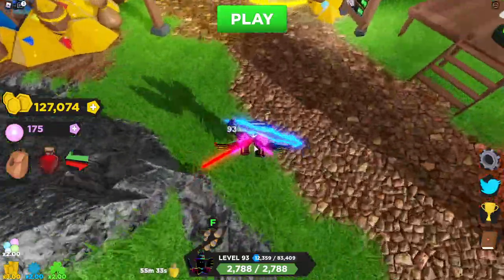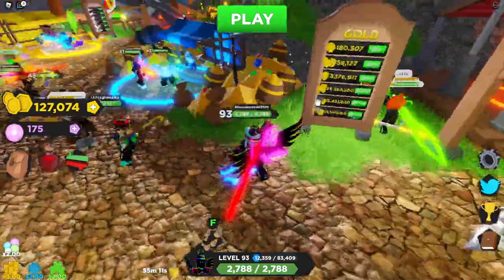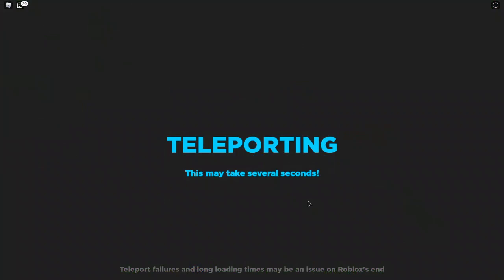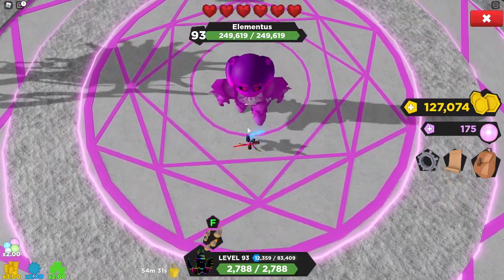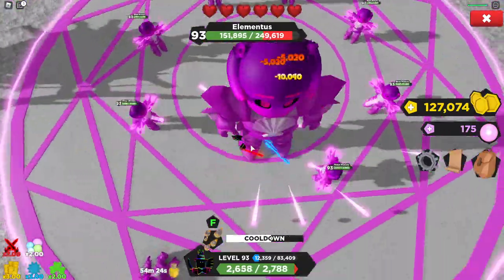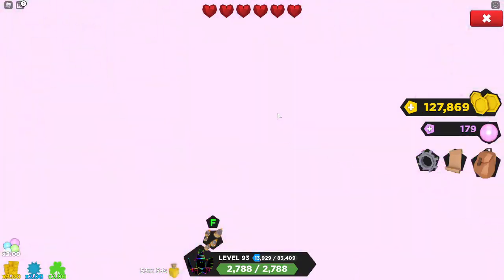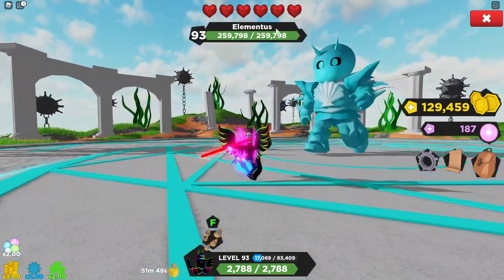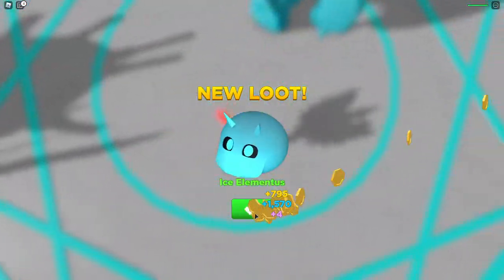How to get pearls fast in treasure quest!!!